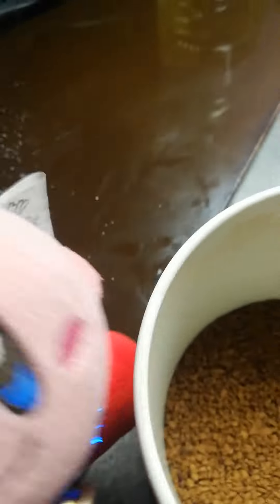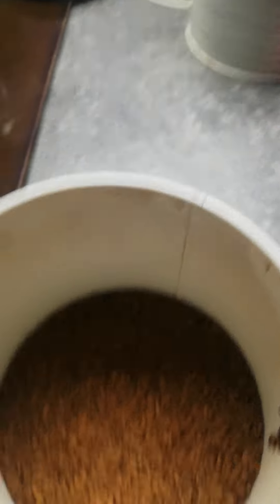Cooking with Kirby episode 2 ( how to customise tea)